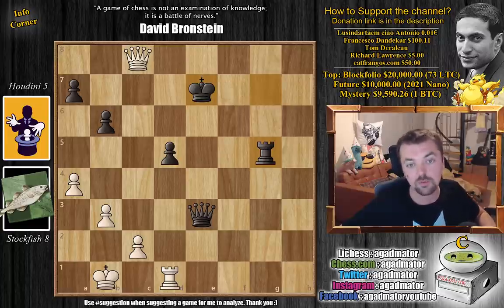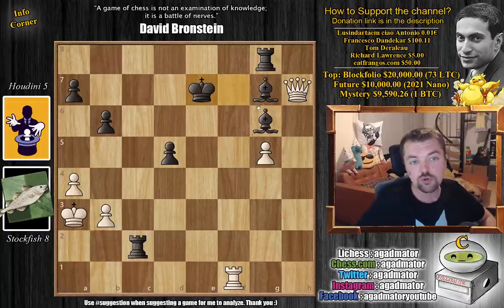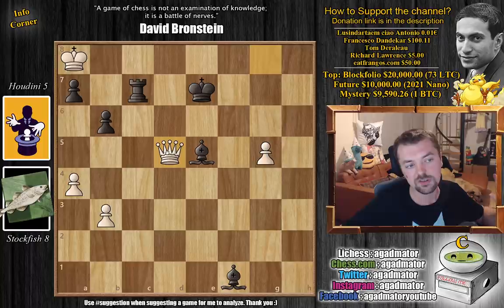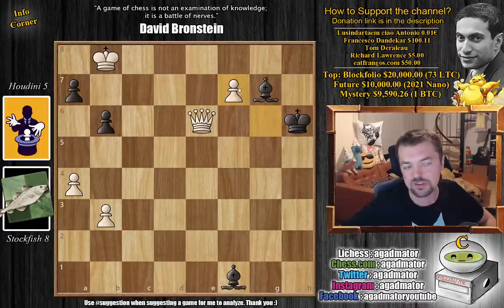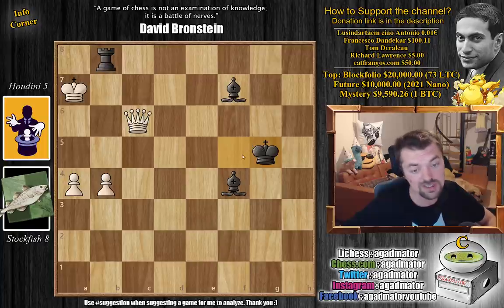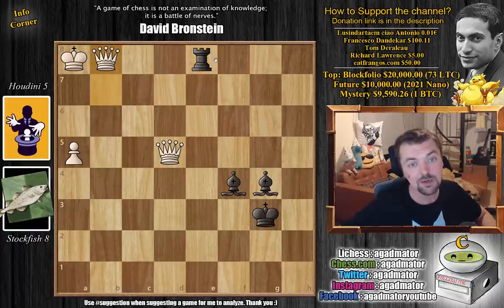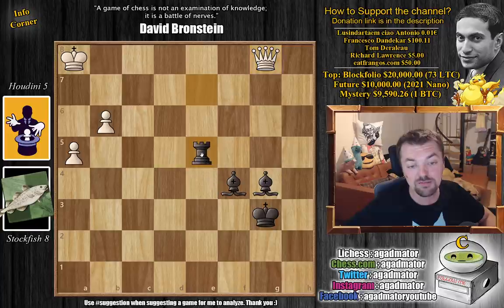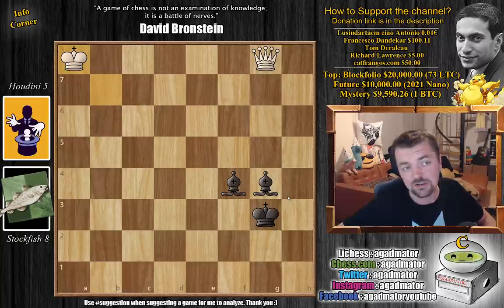Queen vs 2 Bishops - - - Who Wins?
Follow MprooV on Twitter You are awesome!

Stockfish 8 - Houdini 5
TCEC Season 9 - Superfinal round 17
Sicilian Defense: Fischer-Sozin Attack. Flank Variation (B87)

1. e4 c5 2. Nf3 d6 3. d4 cxd4 4. Nxd4 Nf6 5. Nc3 g6 6. Be3 Bg7 7. f3 O-O 8. Qd2 Nc6 9. Bc4 Bd7 10. O-O-O Rc8 11. Bb3 Ne5 12. h4 Nc4 13. Bxc4 Rxc4 14. h5 Nxh5 15. g4 Nf6 16. Kb1 Re8 17. b3 Rc8 18. Nd5 Nxd5 19. exd5 e5 20. dxe6 fxe6 21. Qh2 Qf6 22. a4 b6 23. Qxh7+ Kf7 24. g5 Qe5 25. Rh6 Qxe3 26. Rxg6 Rg8 27. f4 d5 28. f5 exf5 29. Nxf5 Qxb3+ 30. cxb3 Bxf5+ 31. Ka2 Rc2+ 32. Ka3 Bxg6 33. Rf1+ Ke7 34. Qxg8 Bb2+ 35. Kb4 Bc3+ 36. Kb5 Bd3+ 37. Kc6 Be5+ 38. Kb7 Rc7+ 39. Ka8 Bxf1 40. Qxd5 Bg7 41. Kb8 Rd7 42. Qe4+ Kf8 43. Qf5+ Rf7 44. Qc8+ Ke7 45. Qc7+ Ke6 46. Qc6+ Kf5 47. Qd5+ Be5+ 48. Ka8 Rf8+ 49. Kxa7 Be2 50. b4 Bh5 51. Kxb6 Bf7 52. Qf3+ Bf4 53. Qc6 Rb8+ 54. Ka7 Kxg5 55. Qd7 Bh5 56. b5 Re8 57. b6 Be3 58. Qd5+ Kh4 59. a5 Re7+ 60. Ka8 Re8+ 61. Kb7 Re7+ 62. Kc8 Bg4+ 63. Kb8 Bf4+ 64. Ka8 Kg3 65. Qg8 Re5 66. a6 Re6 67. Kb7 Be3 68. a7 Rxb6+ 69. Kc7 Ra6 70. a8=Q Bf4+ 71. Kb7 Rxa8 72. Kxa8

Mailbox where you can send stuff:

Antonio Radić
AGADMATOR d.o.o.
Franje Tuđmana 12
Croatia
48260 Križevci

NANO nano_1h1kgfaq88t1btwadqzx73rbha5hwbb88sxmfns851kwj8hnosdj51w388xx
Monero 4AdvvqmC4xhPyyRSAEDxTTAoXdxAtX2Py6b8Eh4EQzBLGbgo5rY5Khcap1x76JrDJH87yibAE9b6TPwTsvBAiFFCLtM8Be7

Chess.com: agadmator
"Watch me without ads on your Amazon devices and Roku TV